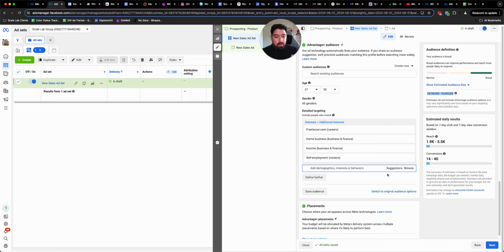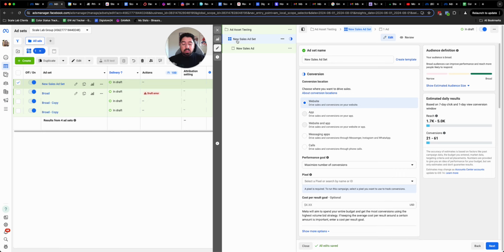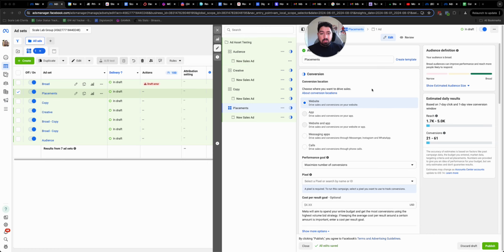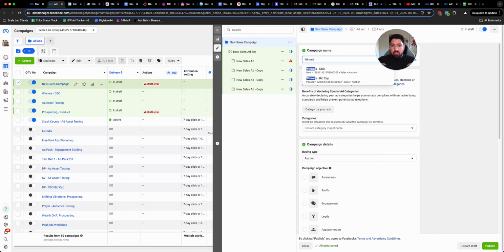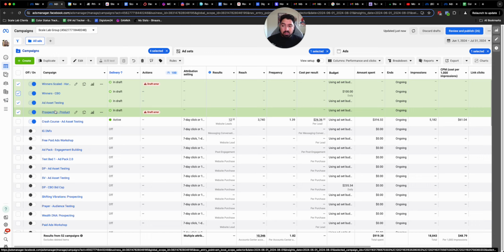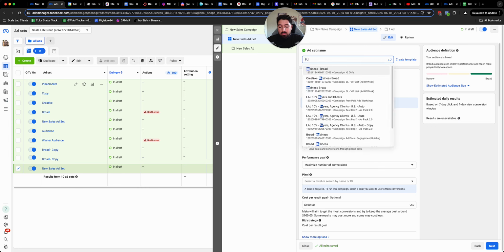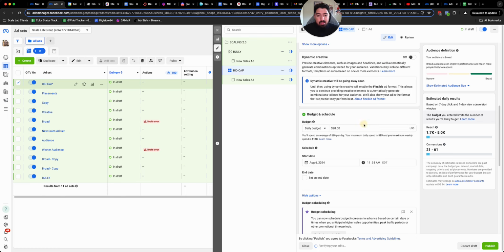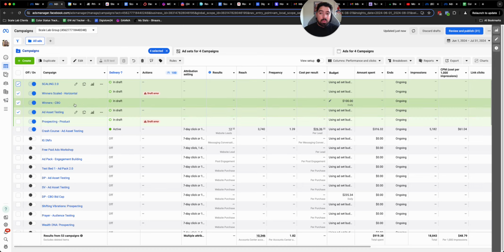How To Structure Facebook Ad Account For ROI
Join the FREE community and get feedback, guidance and access to more resources

Get winning ad templates and direct feedback on your marketing campaigns